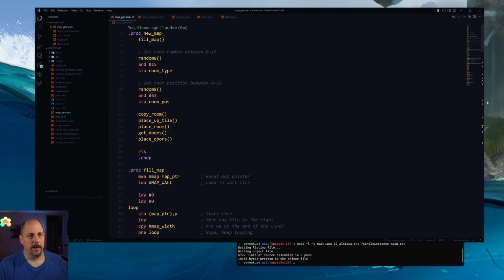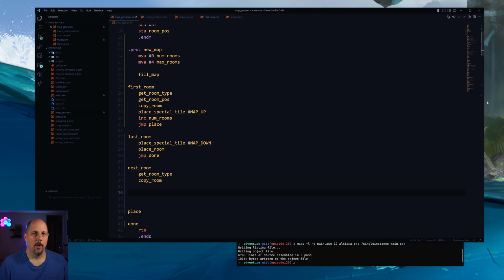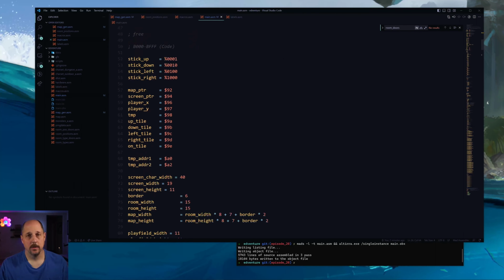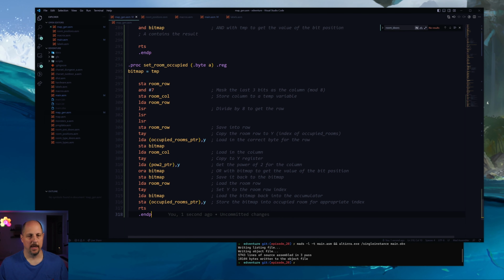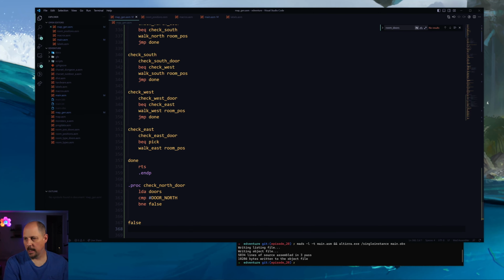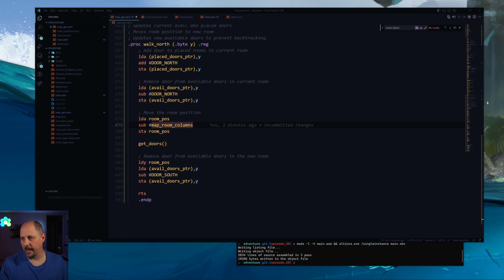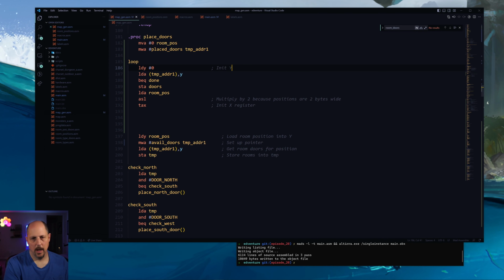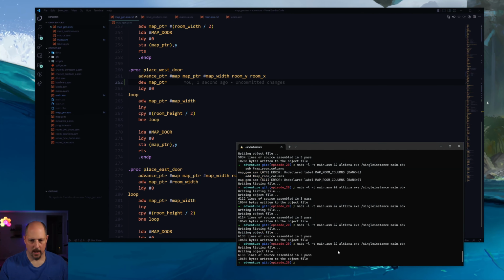Let's Make EdVenture #20: Procedural Map Generation Part 3 - (6502 Assembly, Atari 8-bit, RNG)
In this series, we are creating a game using 6502 assembly language on the Atari 400/800/XL/XE machines.  This episode, we're continuing with the procedural map generation by adding checks for occupied rooms, and adding the walk ability to be able to create many rooms!

Dusk Runner - Lonov

Chapters:
00:00 Intro
00:30 New macros, place_special_tile()
04:10 new_map() changes
08:38 Avail and placed doors changes
11:30 Occupied rooms
18:39 Message from future Ed
19:12 walk_room()
32:02 Bug fixing
39:53 Adding more rooms
40:34 West door placement bug fixing
42:34 Outro